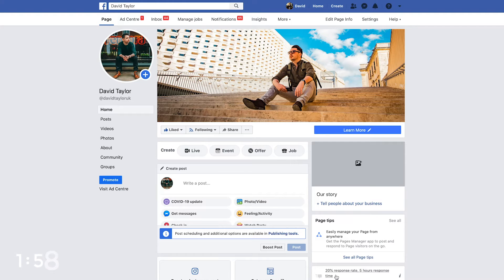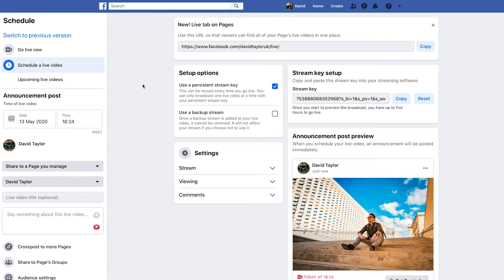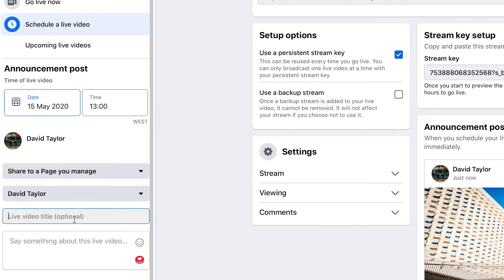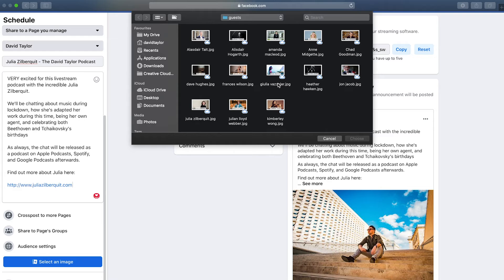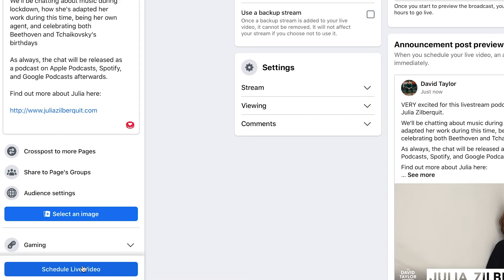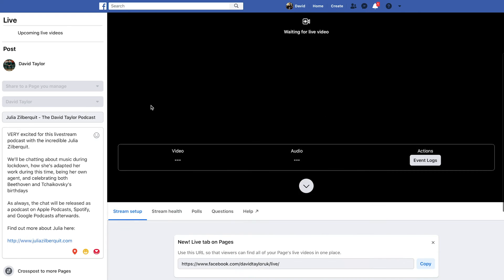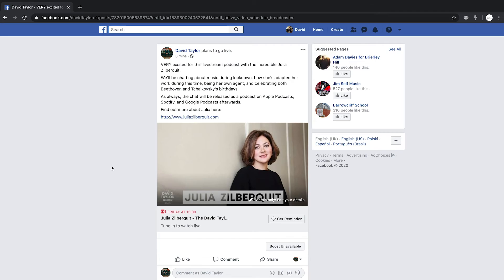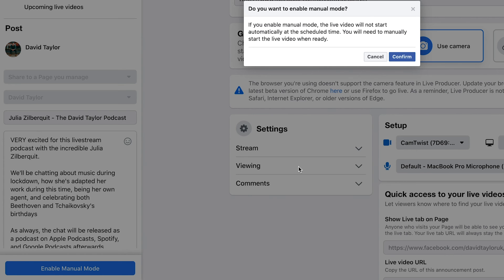How to schedule Facebook live videos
How to be an online musician and work from home blog